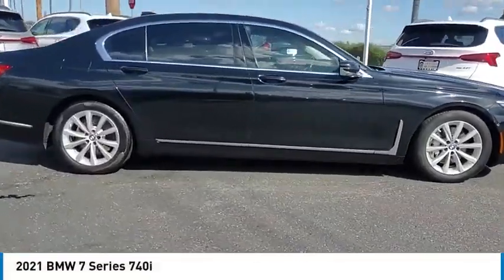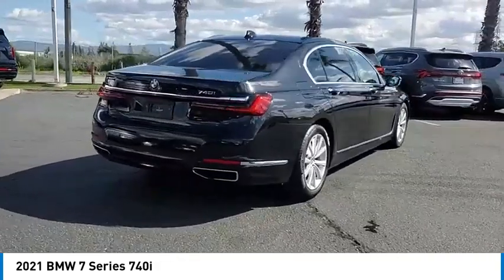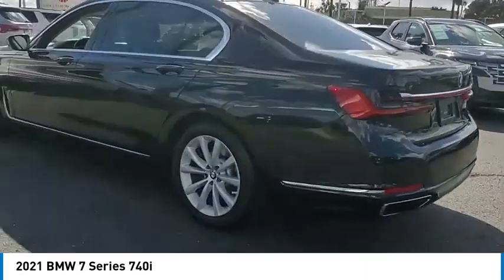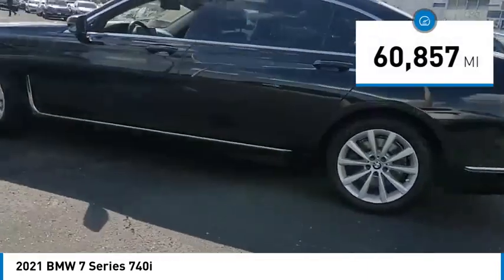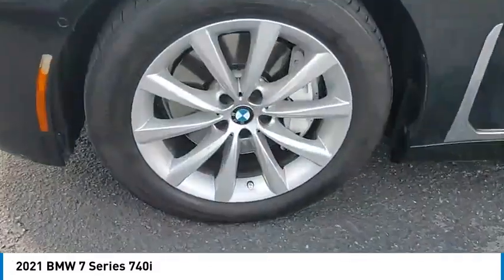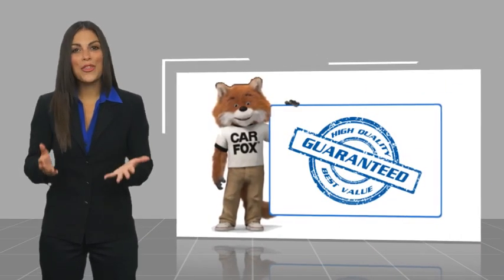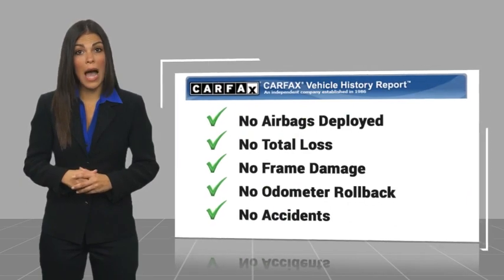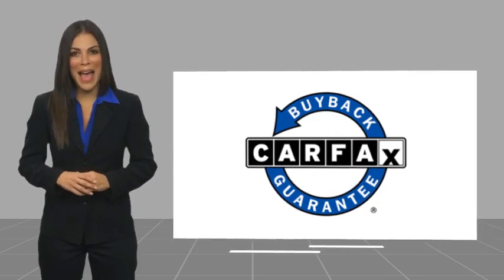2021 BMW 7 Series PKA18159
2021 BMW 7 Series 740i

Anaheim Hyundai
1271 S. Auto Center Dr.